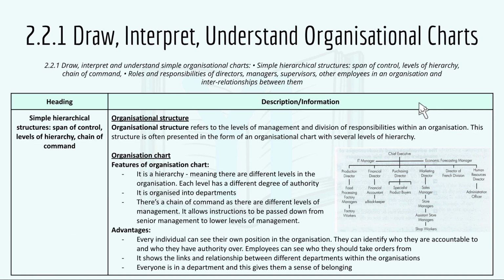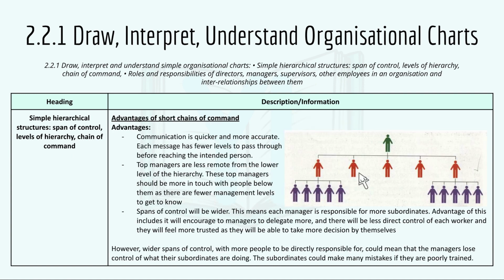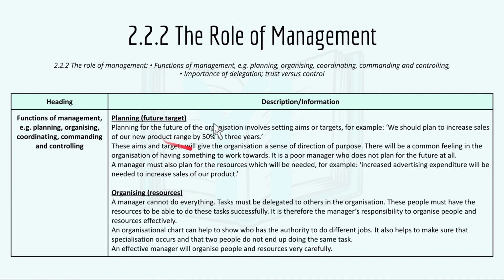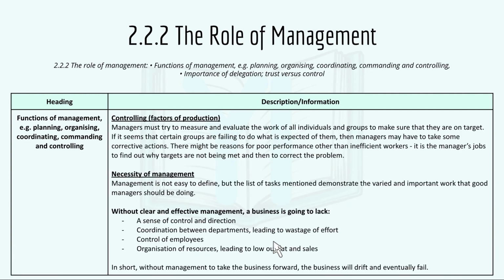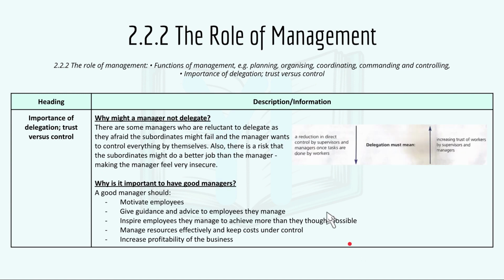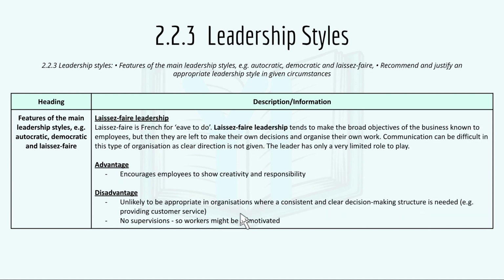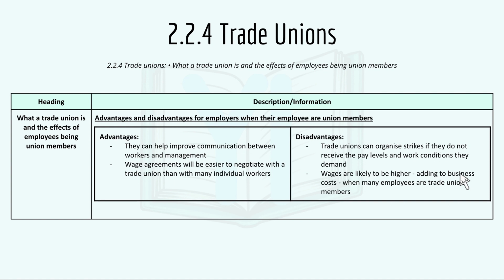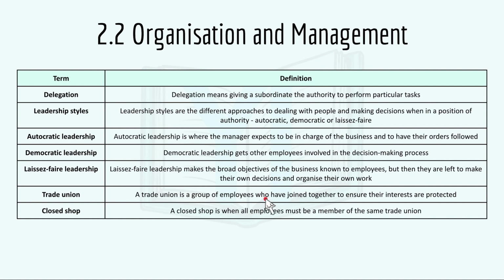CIE IGCSE Business Studies: Organisation and Management (2.2)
SPECIFICATION: 2.2 Organisation and Management
Welcome to the seventh studying video for the CIE IGCSE Business Studies series by Yi MakesItEasy.

In this video, I introduced the seventh specification (2.2) for CIE IGCSE Business Studies. I focused on drawing, interpreting, understanding simple organisational charts, the role of management, leadership styles, and trade unions. I also focused on hierarchical structures, importance of delegation, features of the main leadership styles (e.g. Autocratic, Democratic, and Laissez-Faire), and what a trade union is. Interesting organisation and management video here - check this video out. I'm sure it'll be useful!

If you have found this video useful and helpful, please share it with your peers! If you found it useful and helpful, please comment if you have any criticisms or comments! Cheers :)